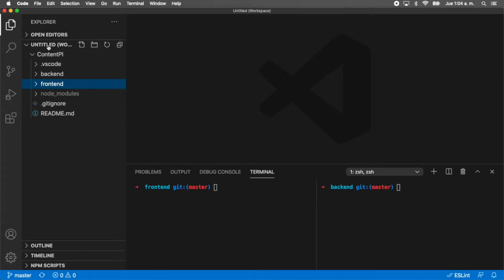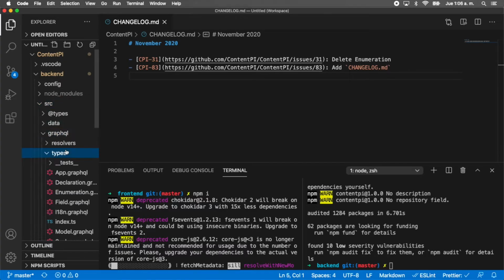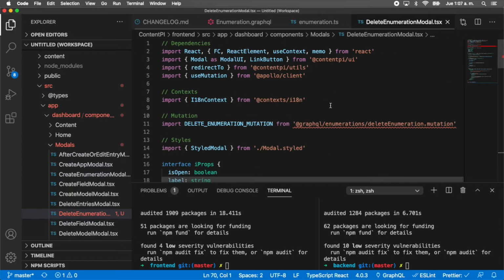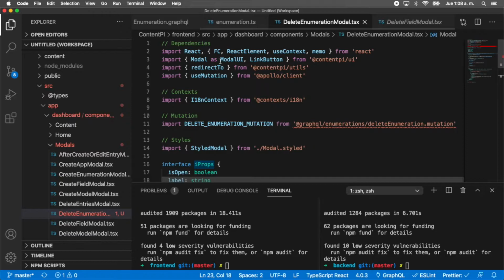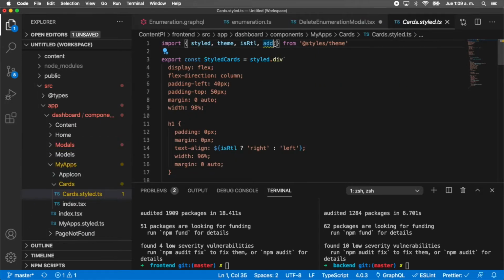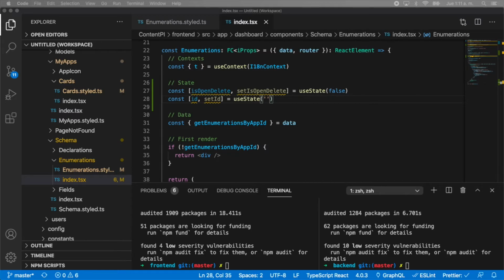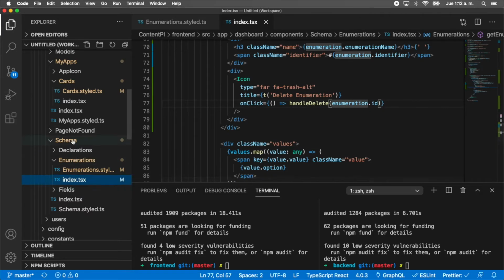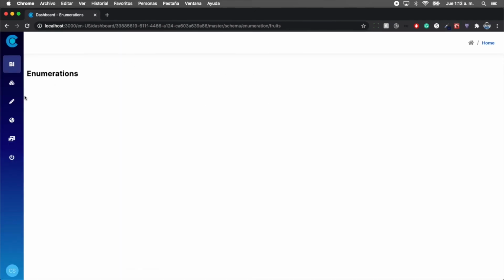47. How to build a Headless CMS with TypeScript, React, GraphQL & Node: Delete Enumeration